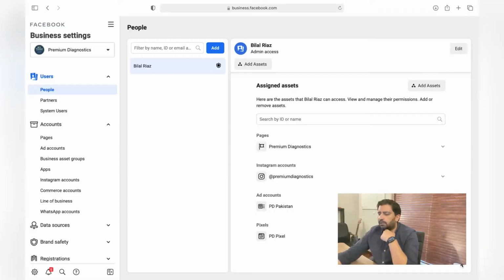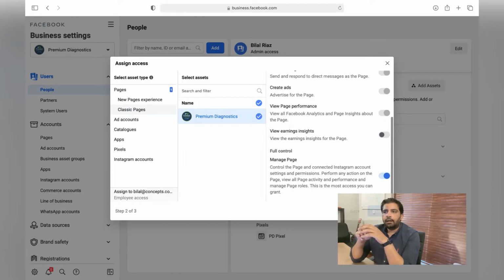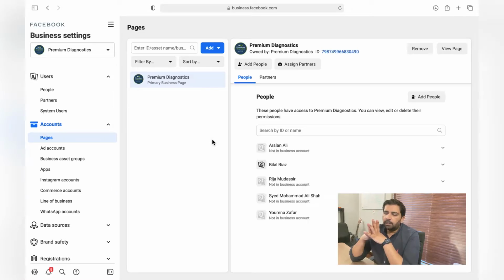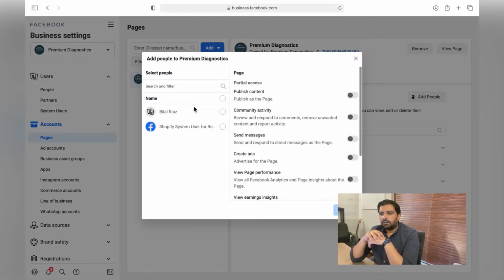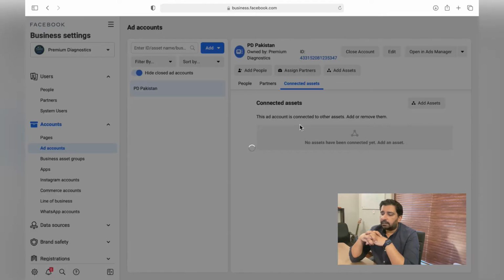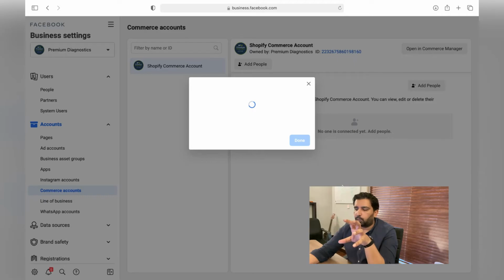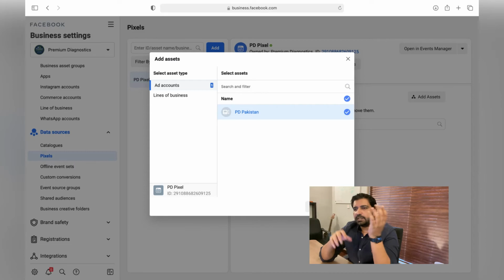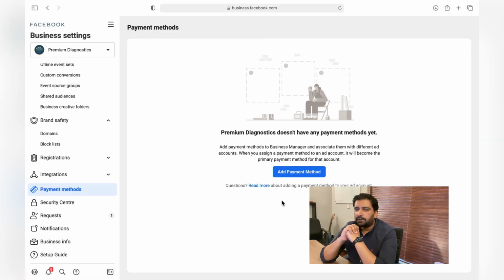Facebook Business Manager/Suit overview | How to Create Facebook Business Suit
The Facebook Business Manager is necessary if you're running Facebook and instagram Ads.
Today's video is a complete guide on how to use Facebook business suit.
By the end of this video you will have a complete overview on how to use different options and give access to your business manager to people or agencies.

If you still haven't integrated your pixels with Shopify you can do so by following these simple steps: